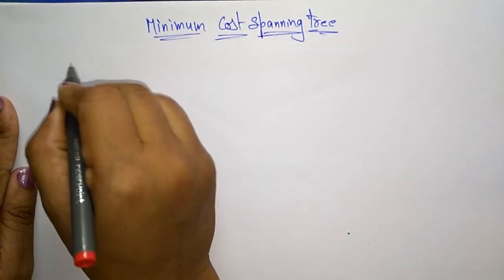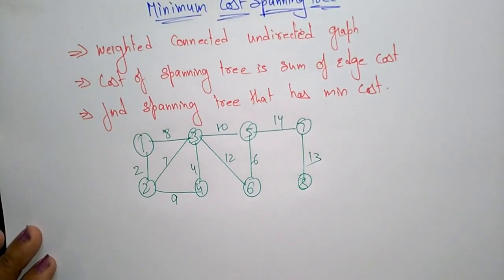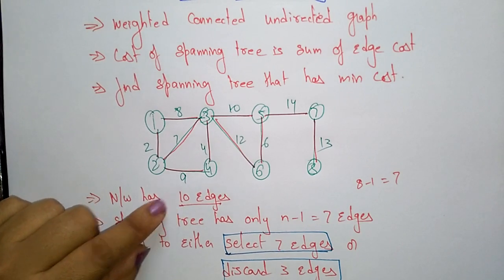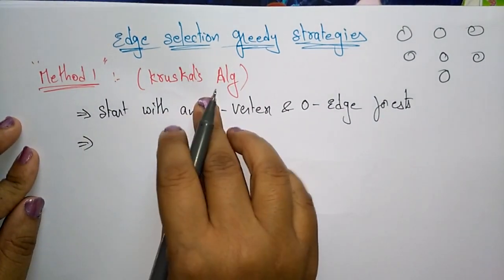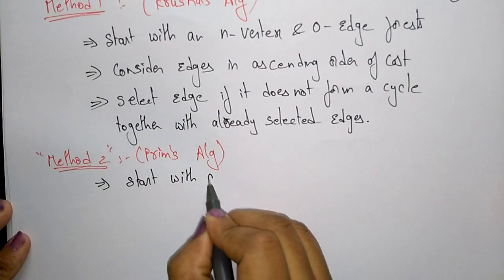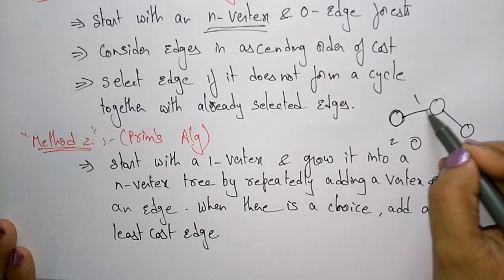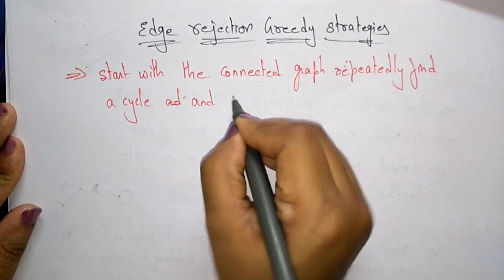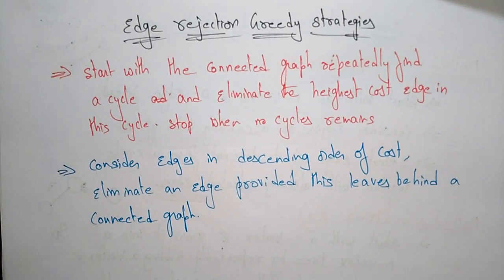Minimum Spanning Tree in Computer Science | Design & Analysis of Algorithm | Lec-40